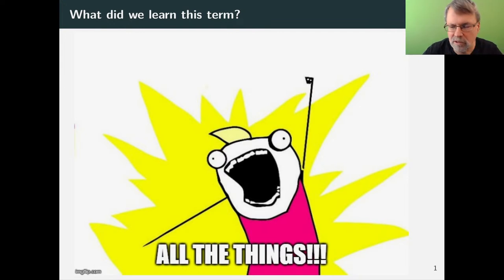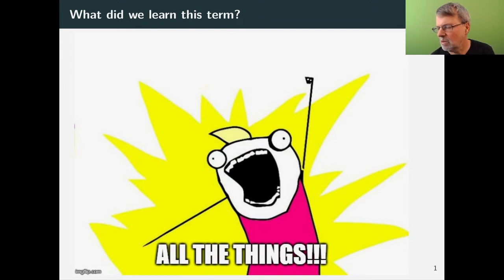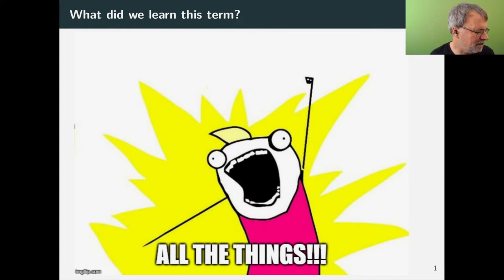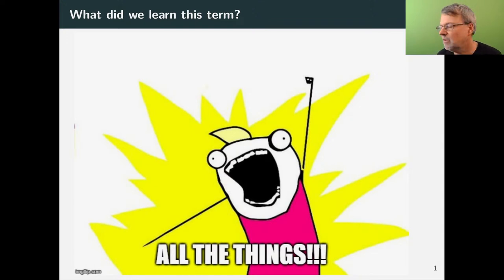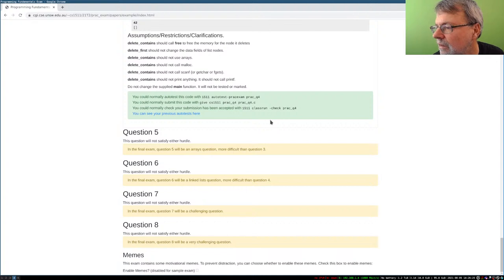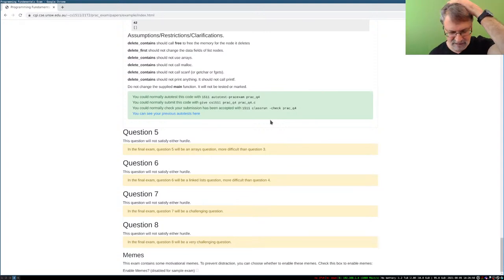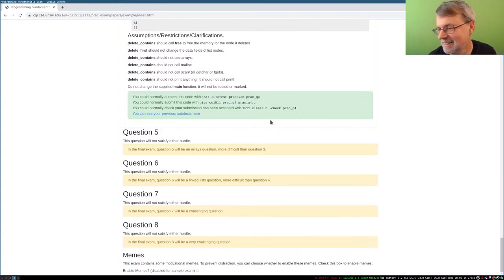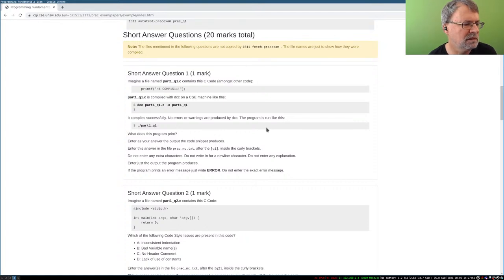Lecture 18, COMP1511 - Programming Fundamentals 21 Term 2